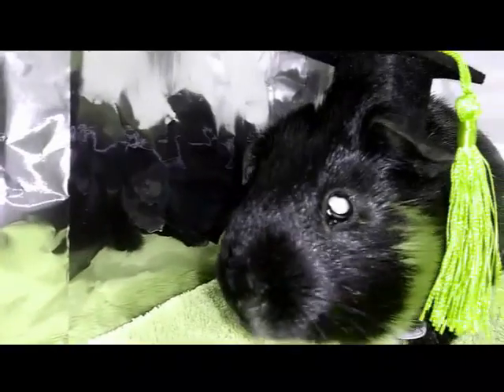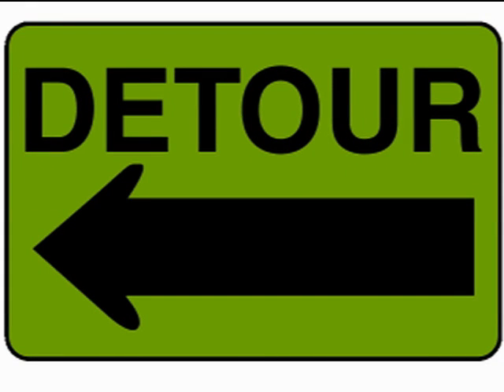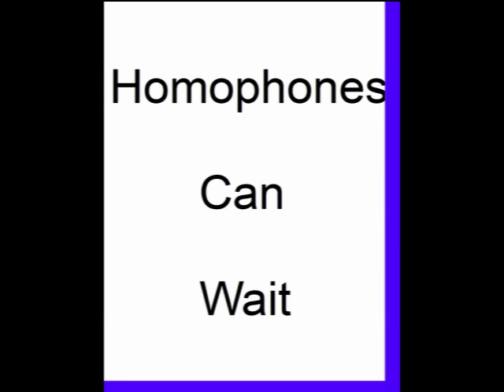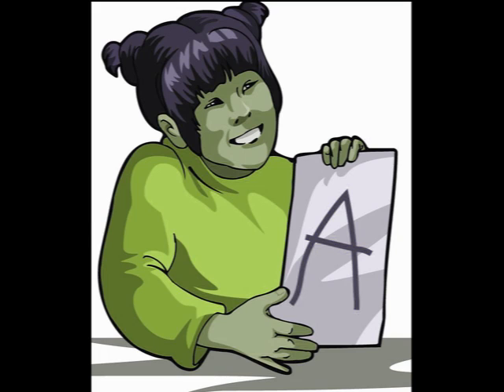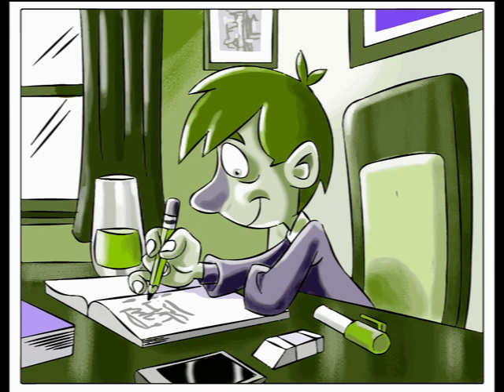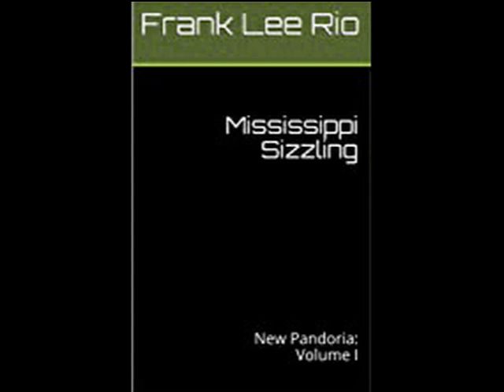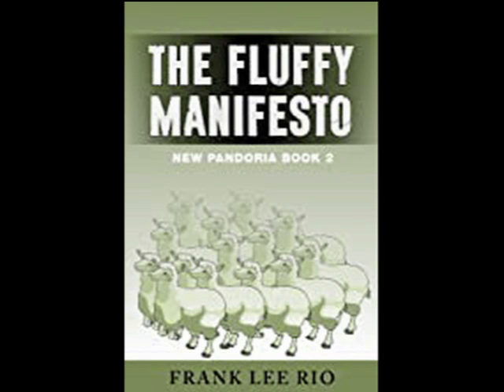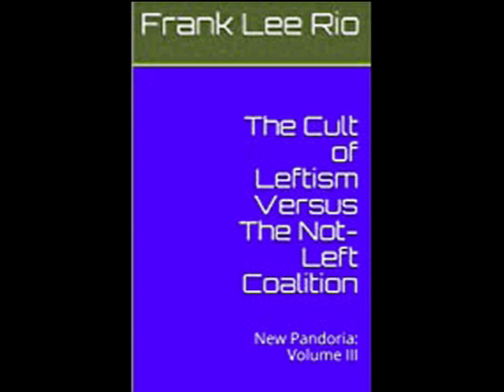Southern European Versus Northern European Words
When to use a Greco-Roman word and when to use an Anglo-Saxon counterpart? An appreciation of word origins is the fastest way to improve your written or spoken English.

Hat tip to the Pexels contributors. I promise to compensate them after I monetize this rig.

1. Daniel Bendig.
2. Skitter Photo.
3. Pixaboy.
4. Andres Ayrton.
5. Jimmy Teoh.

The works of the notorious Frank Lee Rio can be found at his tiny URL